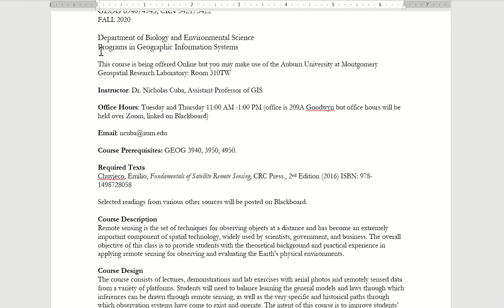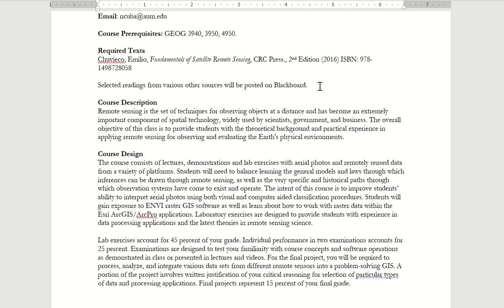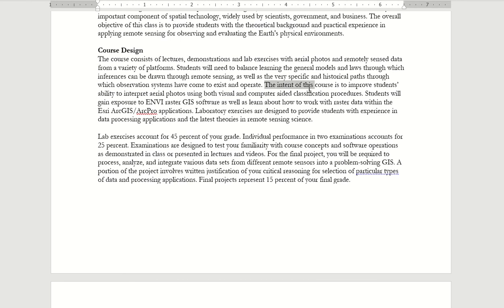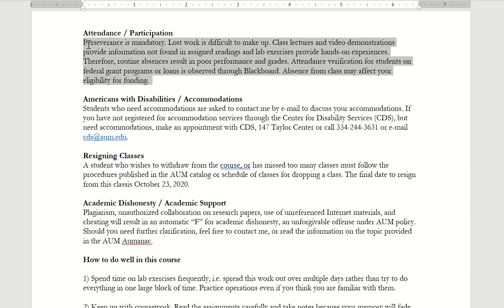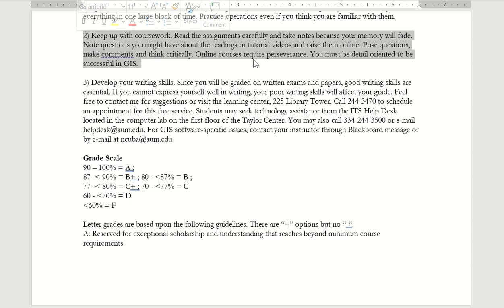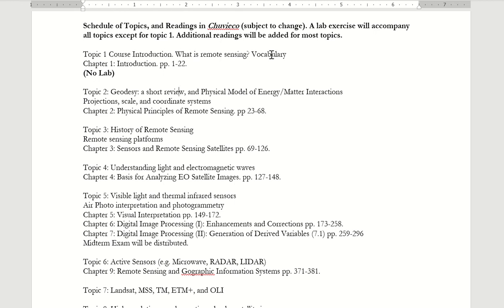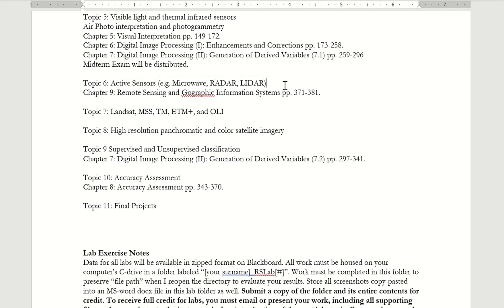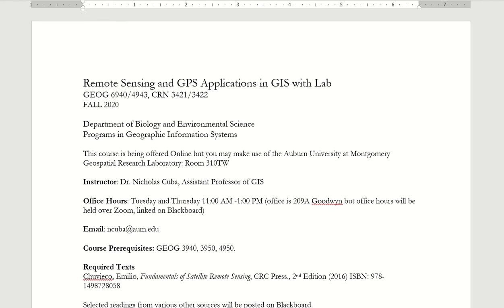Remote Sensing: Syllabus Rundown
more details and context about course goals and structure